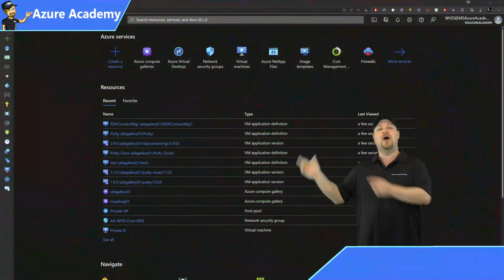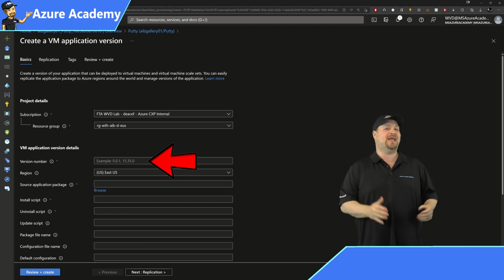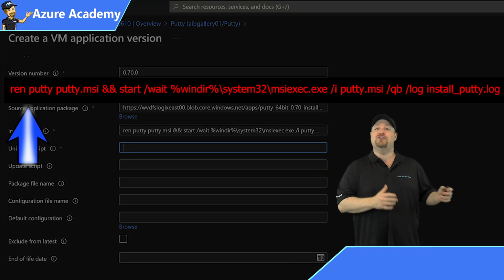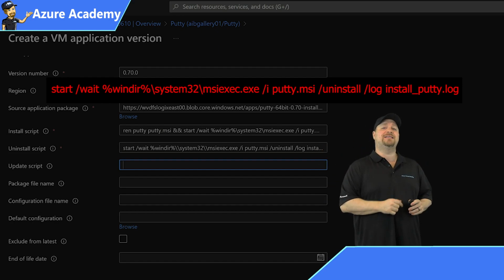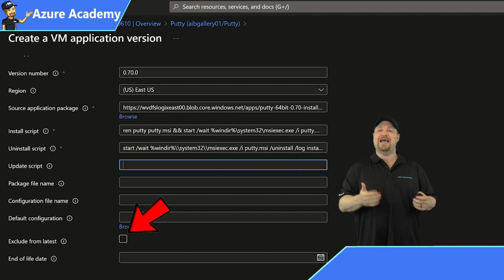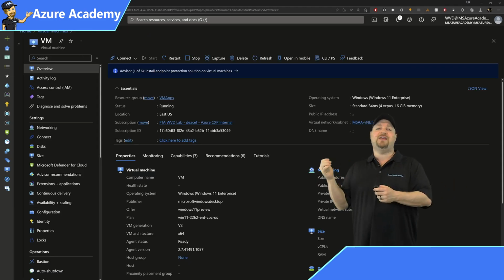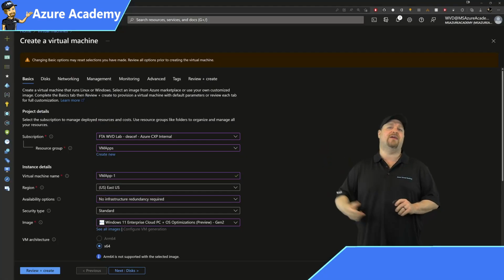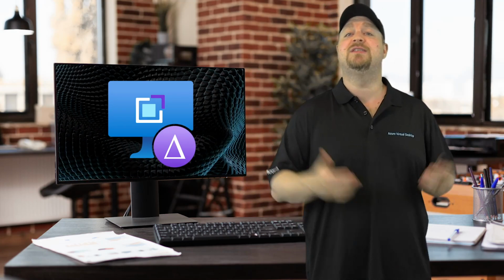Doing THIS Makes Deploying Apps Super Easy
you could have an OS Image with apps pre-installed, but you would need to update your image each time you have application changes. BUT the New Azure Compute Gallery feature called VM Applications is here to change that.  You can ALSO use it for azure virtual desktop install applications!

0:00 App Packaging
1:00 VM App Definition
1:58 VM App Versions
3:09 Test VM Apps
8:07 The BIG Question...
8:45 Wrap Up